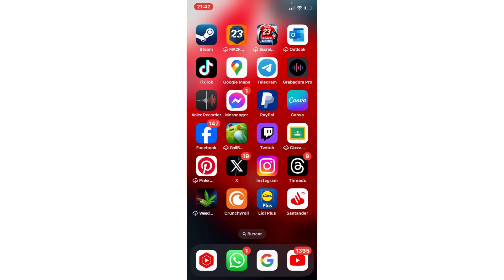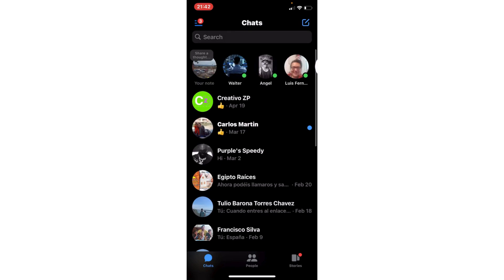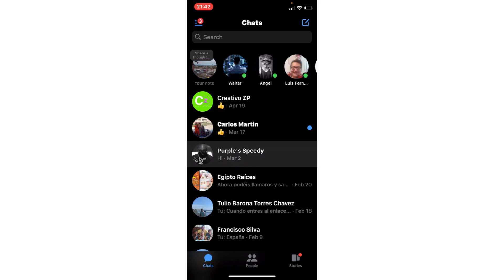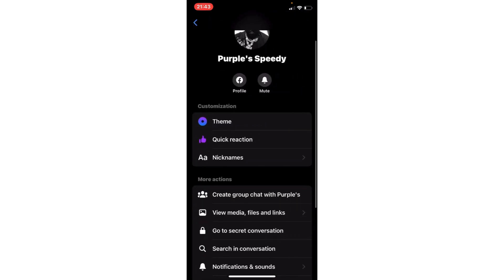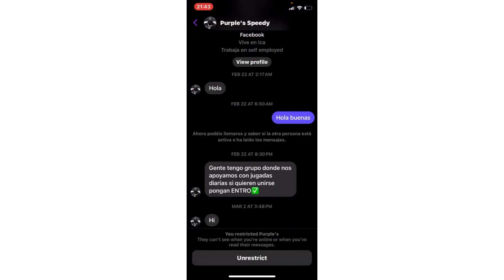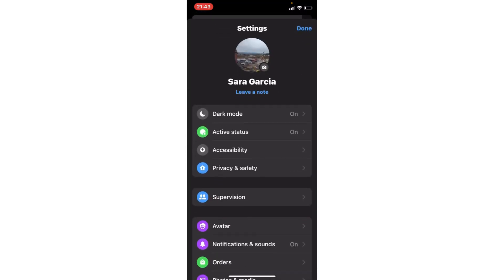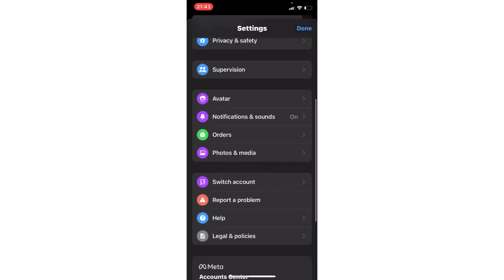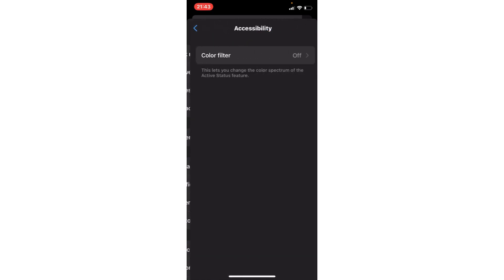How to Fix Can't Deliver User Unavailable On Messenger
If you've encountered the "Can't Deliver: User Unavailable" error on Messenger, it can be frustrating. Here is a detailed guide on how to fix this issue, incorporating the relevant keywords.

What Does the "Can't Deliver: User Unavailable" Error Mean on Messenger?

The "Can't Deliver: User Unavailable" error on Messenger occurs when you cannot send a message to a specific user. This issue can arise due to several reasons, such as temporary platform issues or the recipient's privacy settings.

Steps to Fix the "Can't Deliver: User Unavailable" Error on Messenger

1. Check Your Internet Connection:
   - Ensure you are connected to a stable network. Try switching between Wi-Fi and mobile data to see if the connection is the problem.

2. Restart the Messenger App:
   - Close and reopen the Messenger app. Sometimes, this can resolve temporary issues with the app.

3. Update Messenger:
   - Make sure you have the latest version of Messenger installed on your device. Updates often fix known bugs and issues.

4. Restart Your Device:
   - Restarting your phone or tablet can resolve temporary software issues.

5. Check the Status of the Recipient's Account:
   - The recipient may have deactivated their account or have privacy settings that prevent message delivery. Try contacting them through another method to confirm.

6. Review Block Settings:
   - Ensure that neither you nor the recipient has blocked each other on Messenger. You can check your blocked list in the Messenger settings.

7. Clear Messenger Cache:
   - On Android devices, go to Settings, Apps, Messenger, Storage, Clear Cache. This can help resolve issues related to corrupted temporary data.

8. Reinstall Messenger:
   - If the above steps don't work, try uninstalling and reinstalling the Messenger app. This can resolve deeper issues with the app.

Additional Tips

- Try from Another Device:
  - If the issue persists, try sending the message from another device to see if the problem is specific to your current device.

- Contact Facebook Support:
  - If nothing works, you can contact Facebook support for further assistance.

By following these steps, you should be able to fix the "Can't Deliver: User Unavailable" error on Messenger and resume communication without any issues.